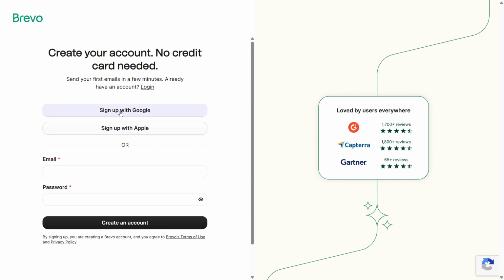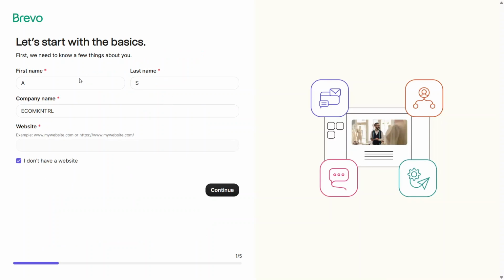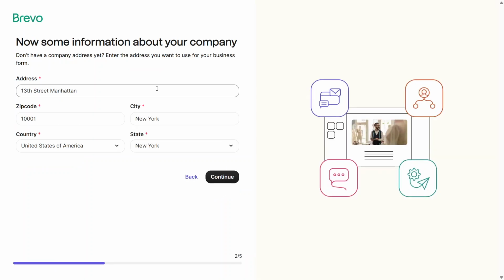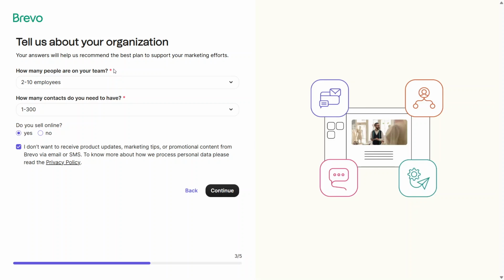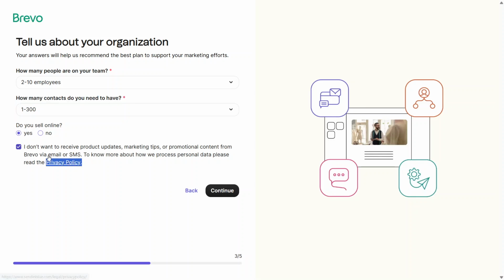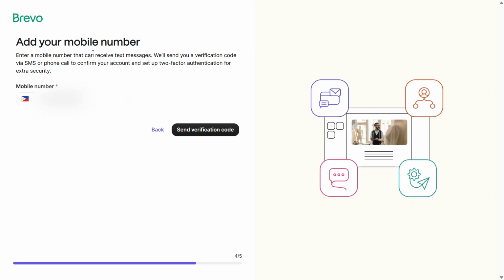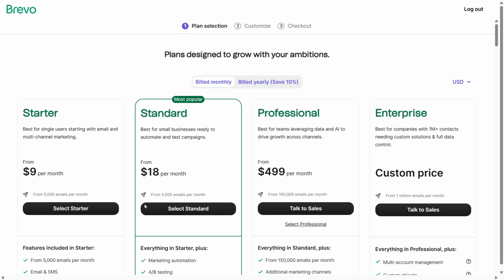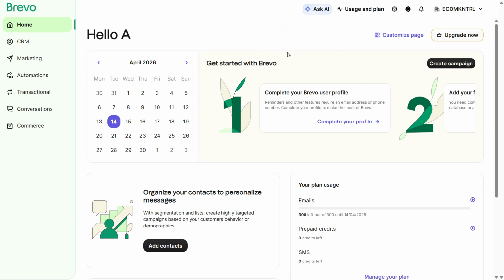How to Create a Brevo Account (2026) | Step-by-Step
Learn exactly how to create a Brevo account in just a few minutes using the most current setup process available. This tutorial walks you through registering your account, verifying your email, and getting your Brevo dashboard ready to use. Whether you're switching from another email marketing platform or starting fresh, this method reflects the latest Brevo interface so nothing looks outdated. You'll also get a quick look at what to configure first after signup so you're not left guessing. No technical experience needed — just follow along and your account will be live by the end of the video.